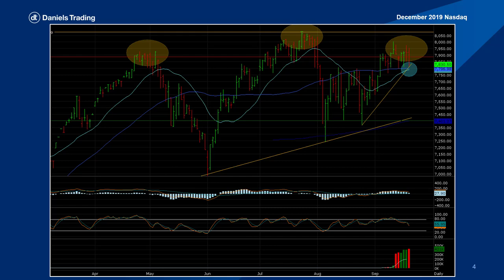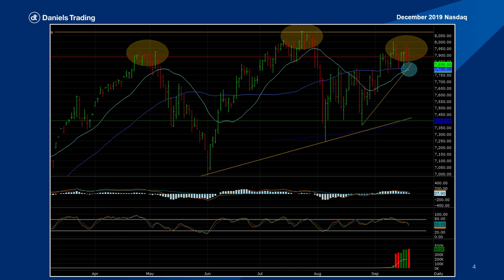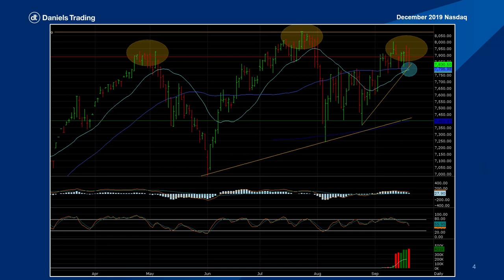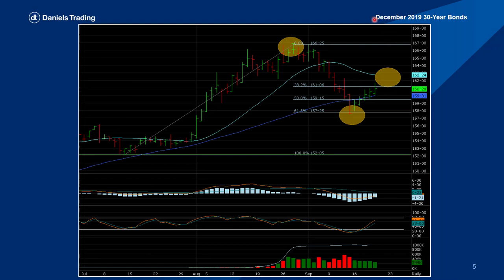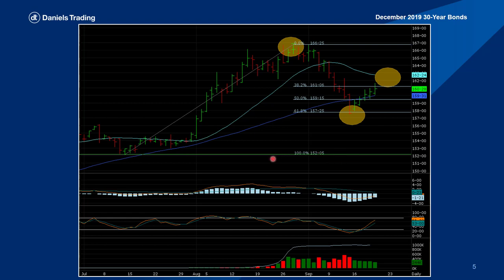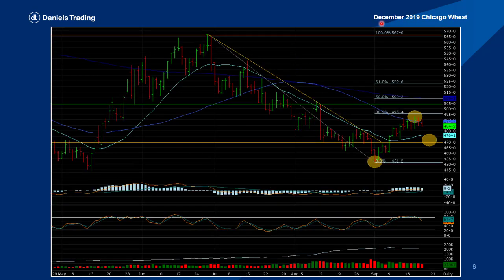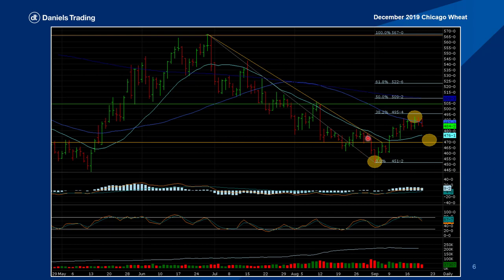Beyond the Spotlight - Week of September 23, 2019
A spotlight on three markets that may become trading opportunities for the Trade Spotlight Advisory Service for the week of September 23, 2019. The markets covered are the mini Nasdaq, 30-Year Treasury Bonds, and Chicago Wheat.